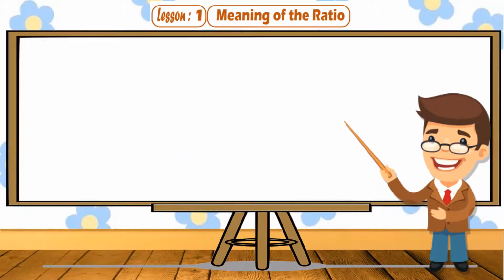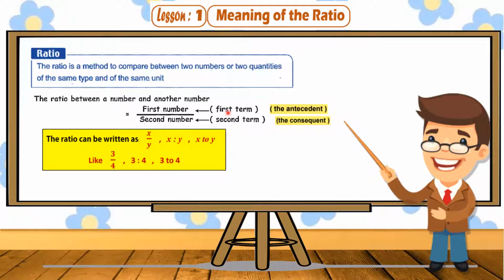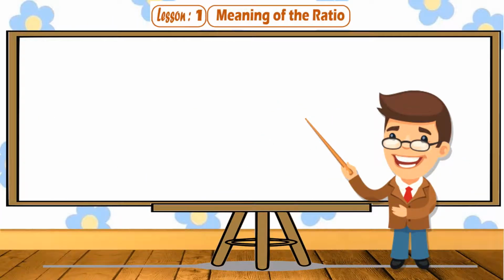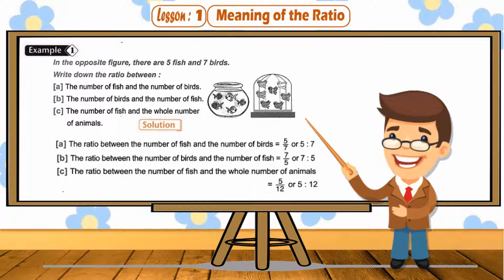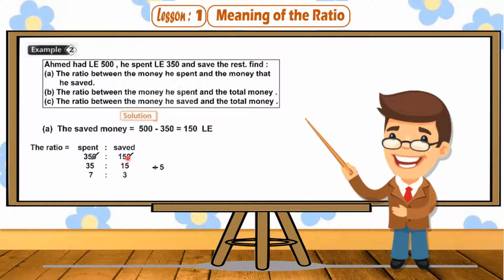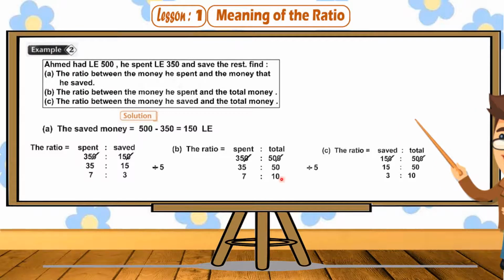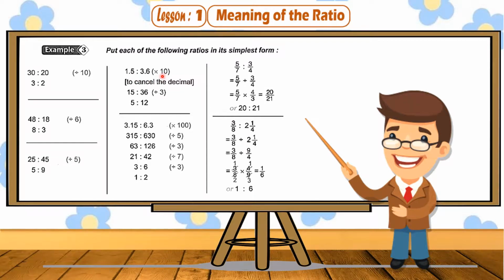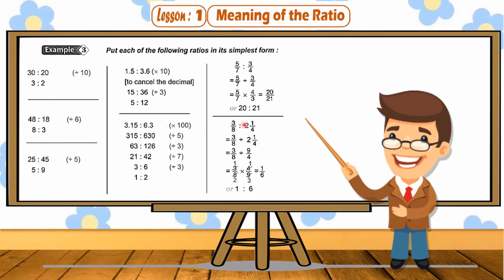The Ratio - Grade 6 - Mr/Ahmed Samir